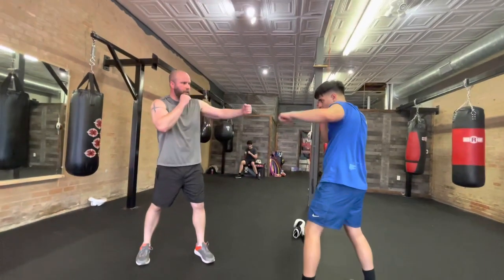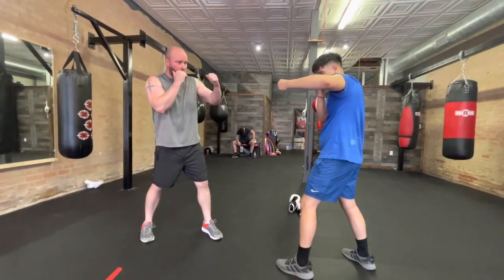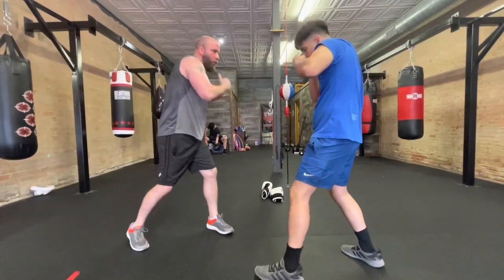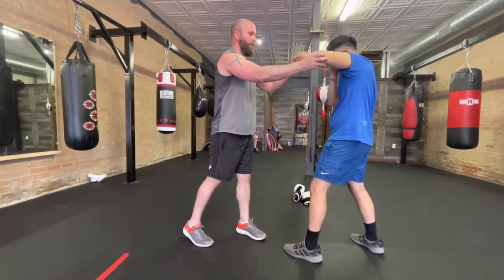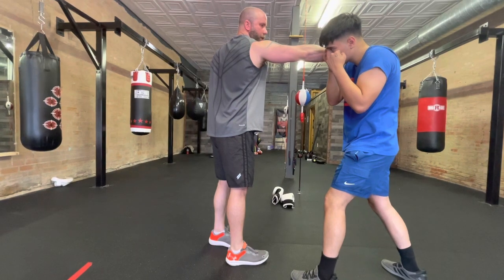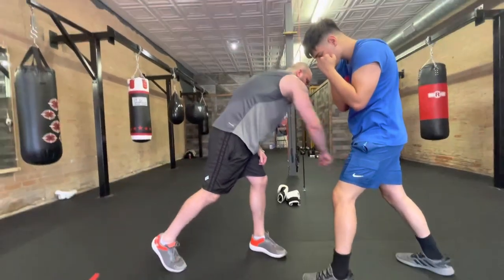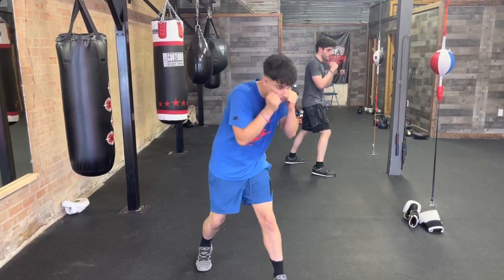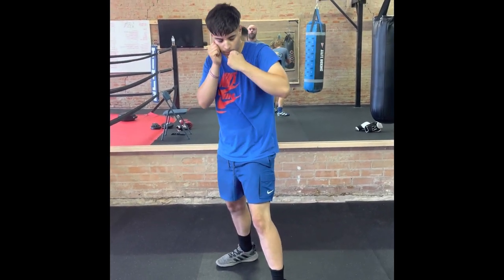Teaching the left hook from scratch.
Teaching the left hook to an inexperienced but an eager young boxer.